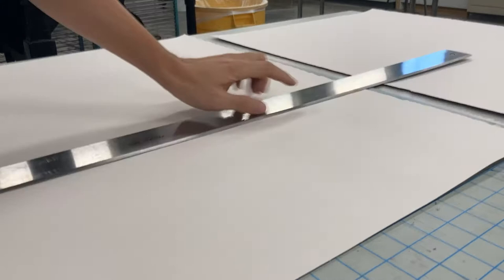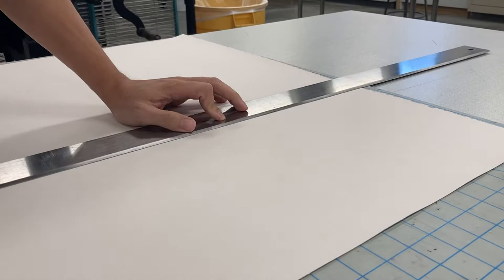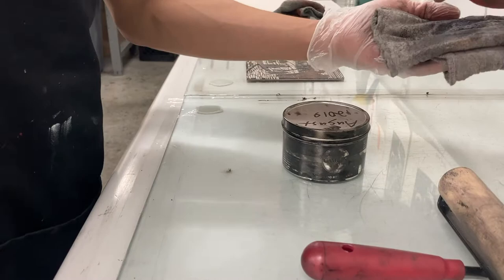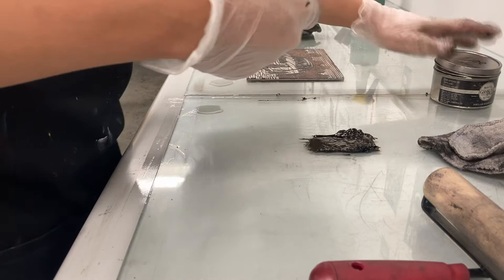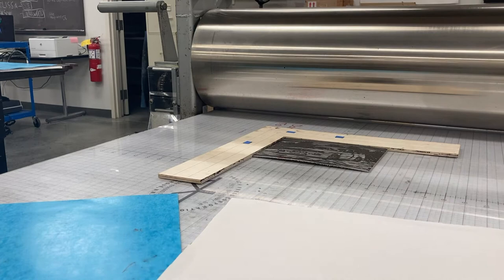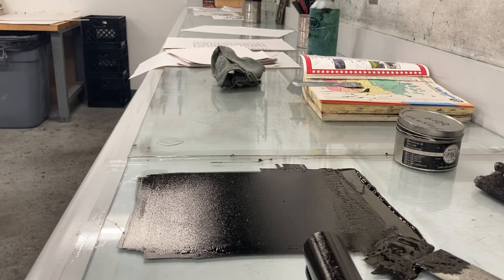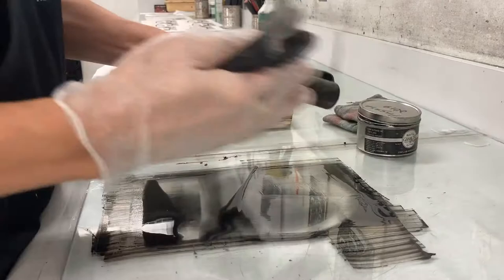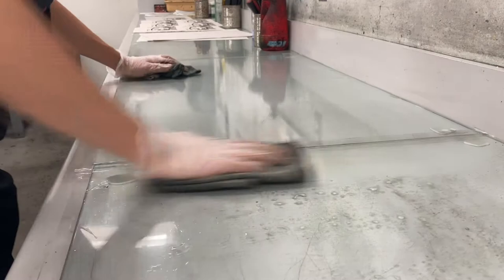Linocut Printing process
Here is a video mostly for my relief printing students who got access to the printshop (most of my students are remote, printing from home).
-Paper prep
-Printing press set up
-Ink slab set up
-Printing
-Clean up